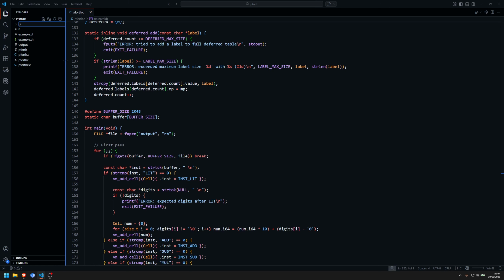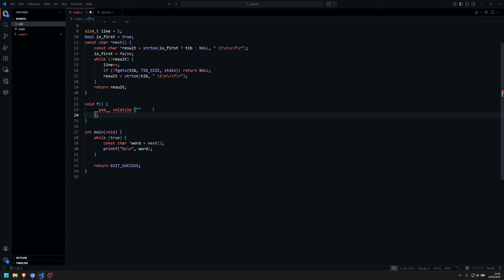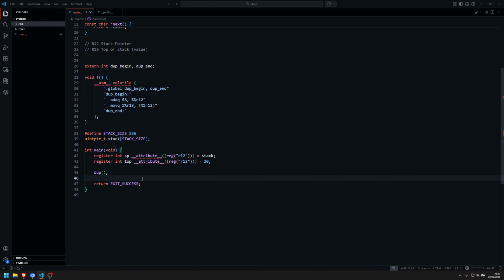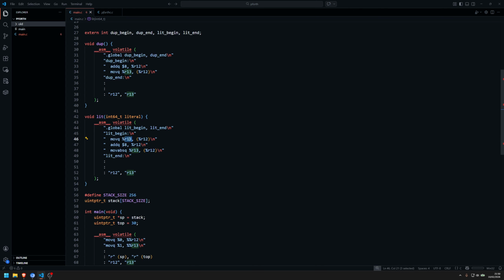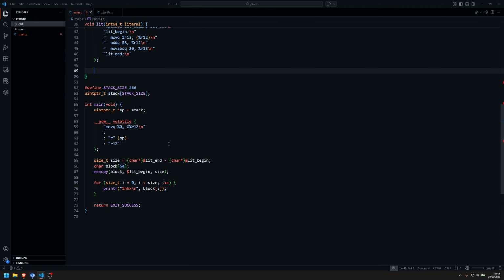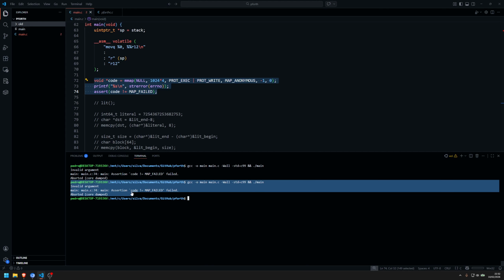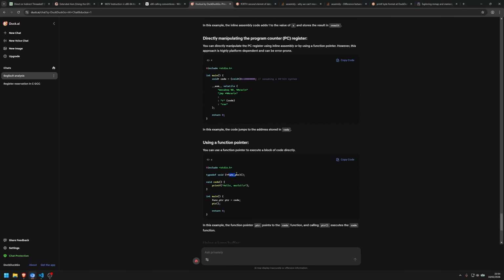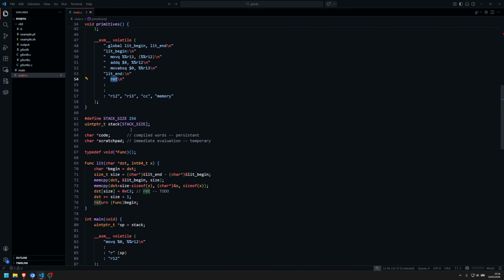I Let a Clanker Help Me Build a Zero-Dependency JIT Compiler in C